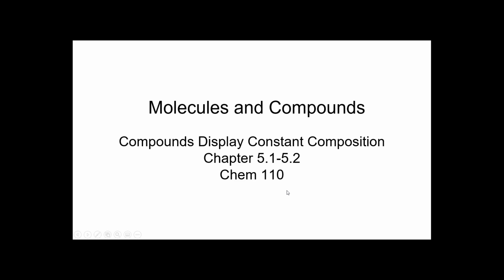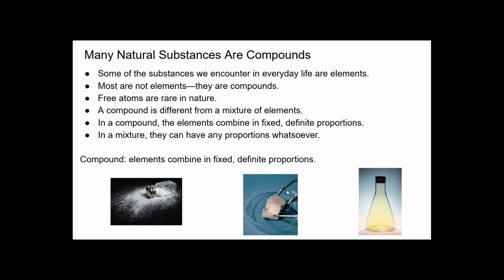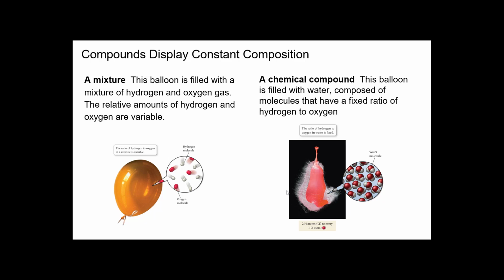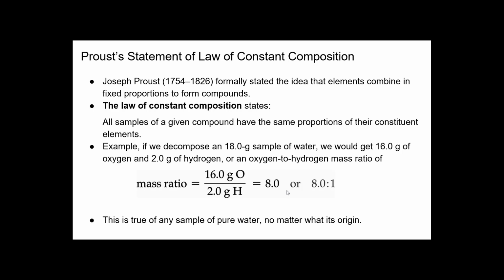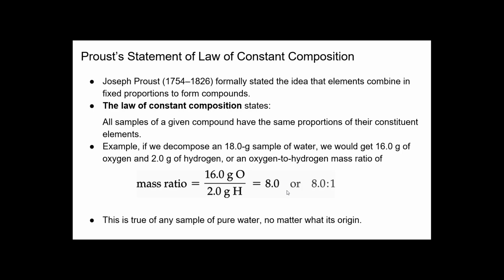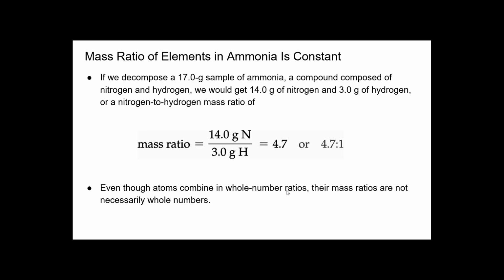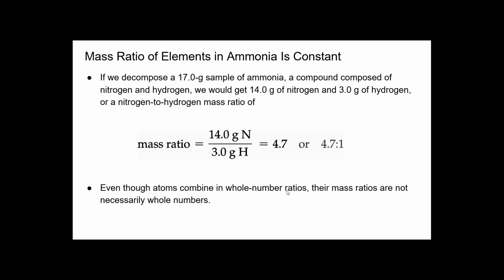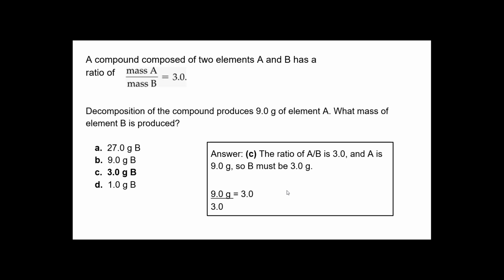110 5.1-5.2 Molecules and Compounds